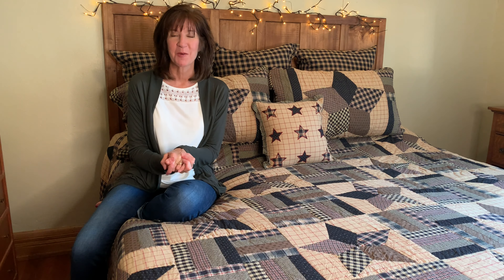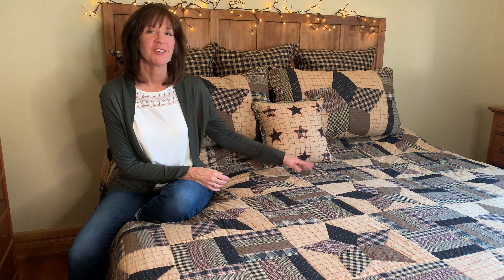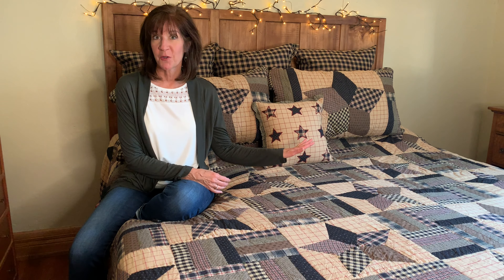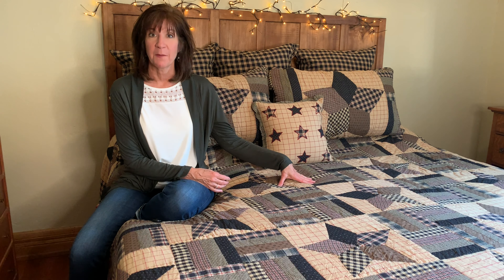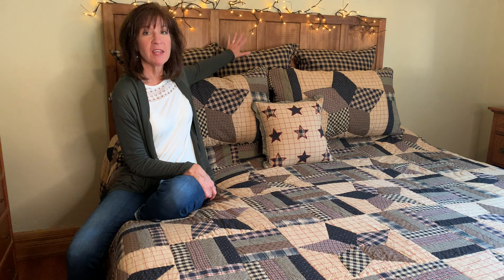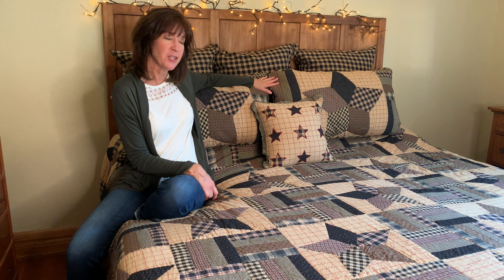Bingham Star Bedding Giveaway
Primitive Star Quilt Shop is giving away a king size Bingham Star Bedding Collection during October. Enter to win in three ways. Winner will be announced at the end of the month.